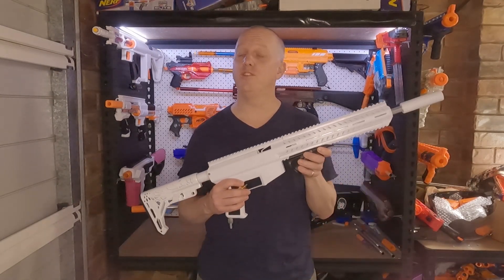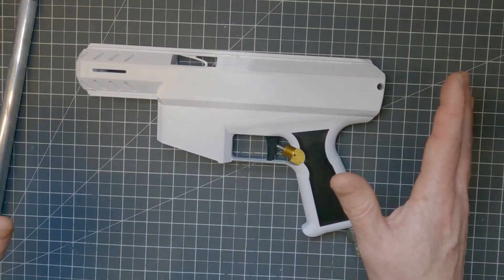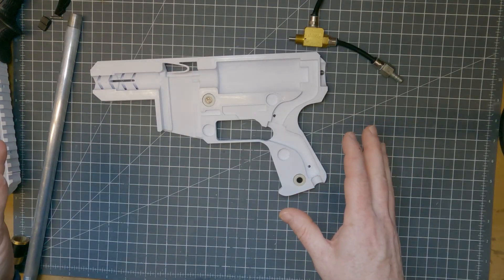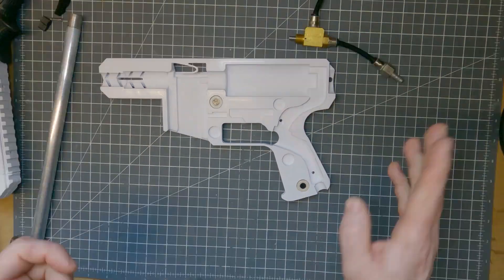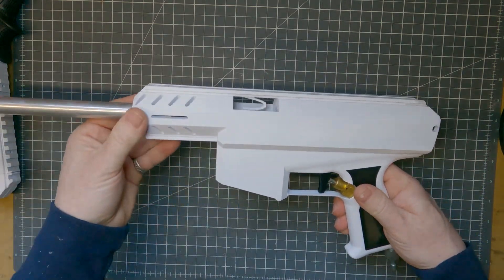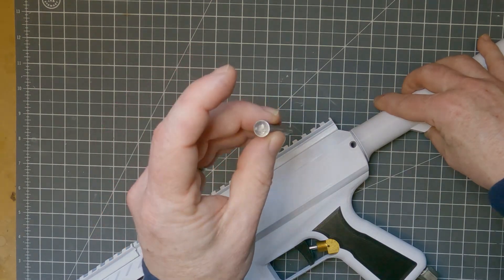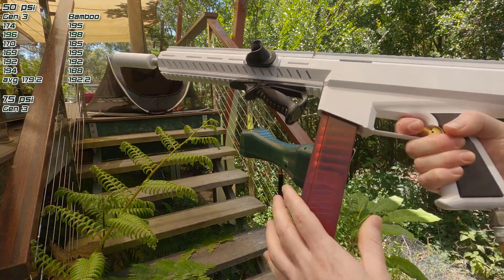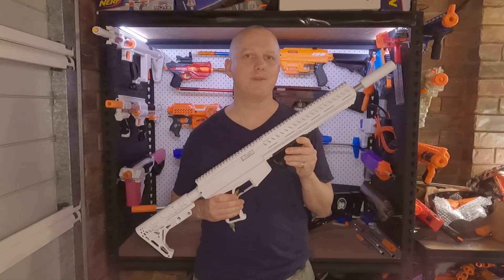Blaster Breakdown 24 (December 2021) - The Neutrino - The world's easiest HPA build?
I've built quite a few HPA blasters, and seen many more. But none are as simple to put together as the Neutrino, designed by Pete from UK Foam. As you'll see, it features tool-less assembly/breakdown, being held together with magnets, rails & a single pin.

It's almost impossible to put this blaster together wrong, so if you're looking for a 3D printed HPA blaster, you should definitely check this one out!

To purchase the files for the main body of this blaster, go to Pete's Etsy store

The add-ons, which allow you to further customise your blaster if you wish, are available on Thingiverse

Thanks to Dan Tan for printing this one for me 😎

00:00 Intro
00:45 Build
10:18 Chronograph
11:48 Accuracy
12:33 Outro